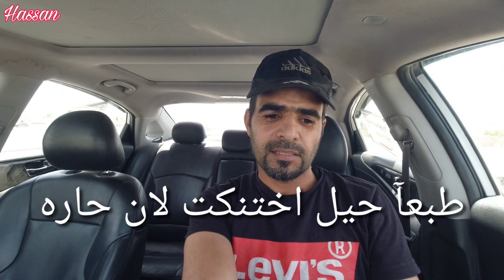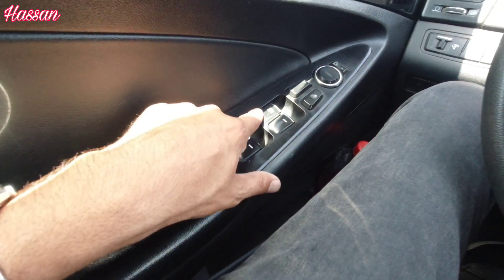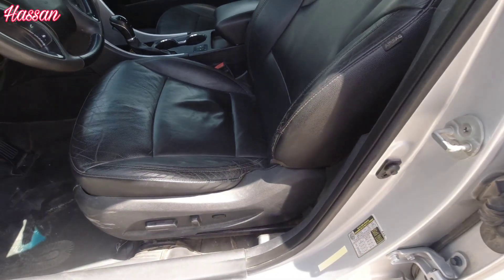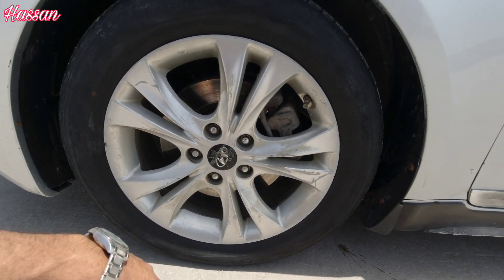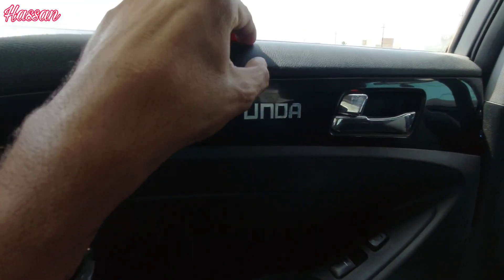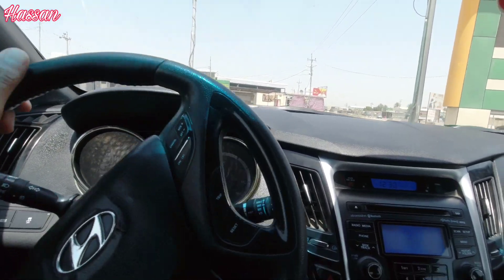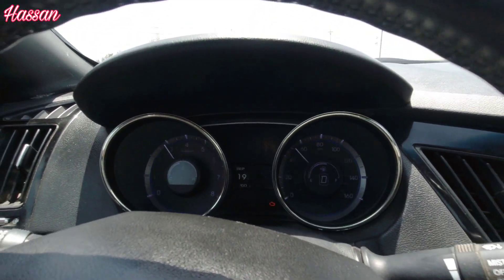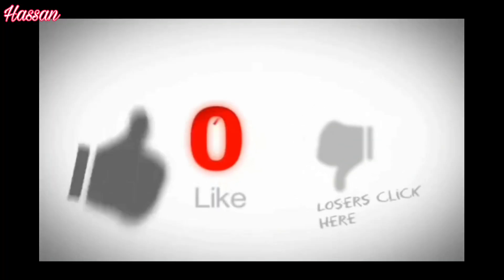تجربه هونداي سوناته 2012 بعده استخدام اكثر من 9سنوات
هونداي سوناته 2012 فول لمتد
ذاتريد تعرف وزنه تابع الفيديو للنهايه

حسابي جديد على تيك توك على الرابط التالي